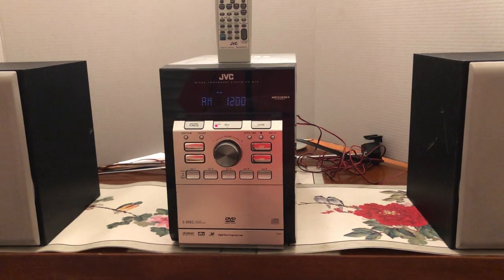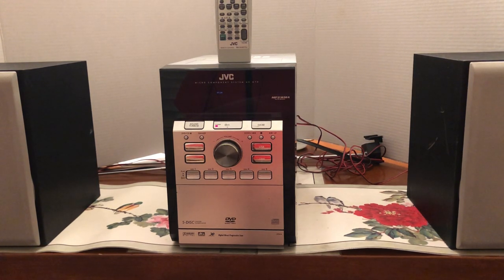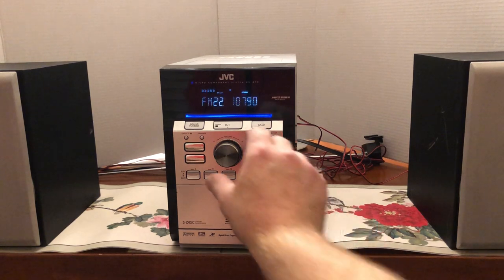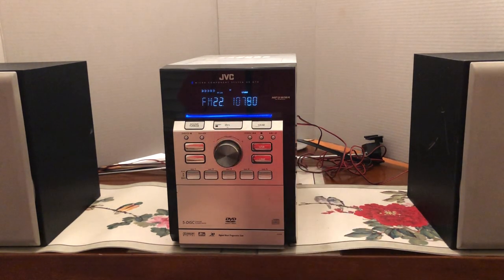Vintage JVC UX-C70 Bookshelf System from 2006 (video 90)